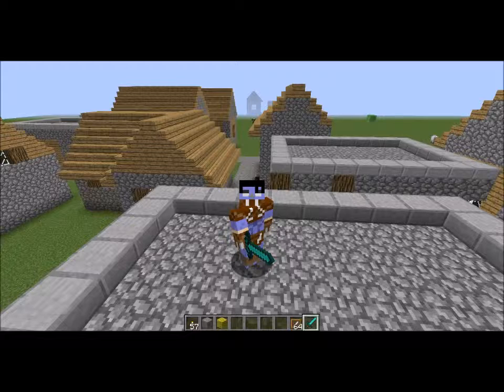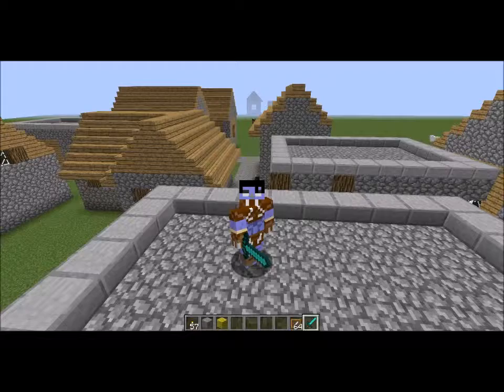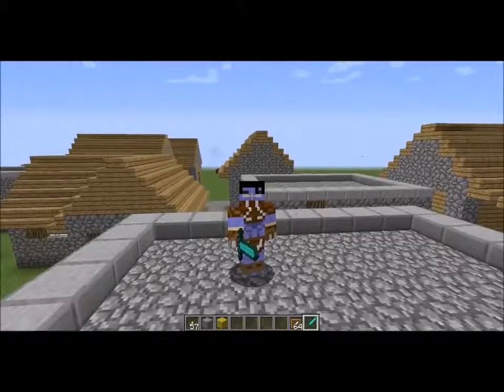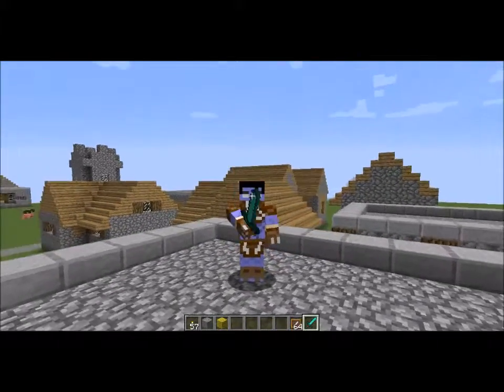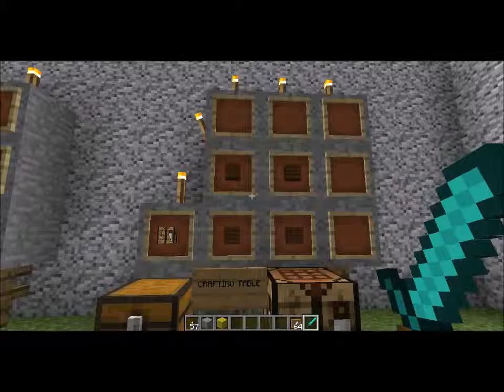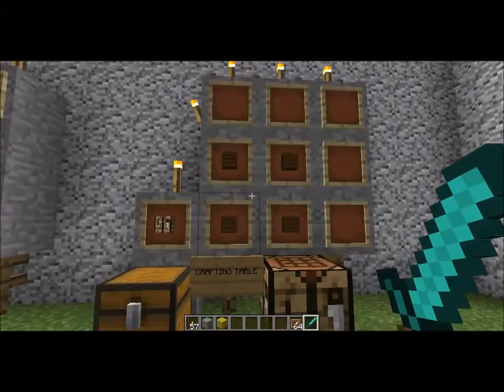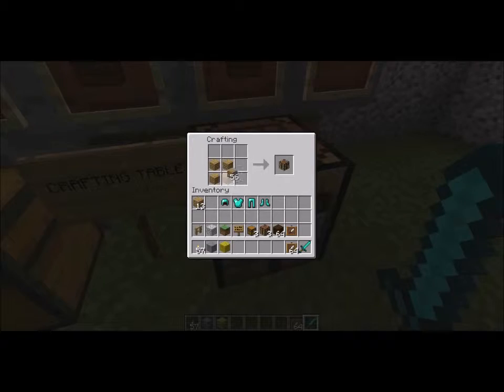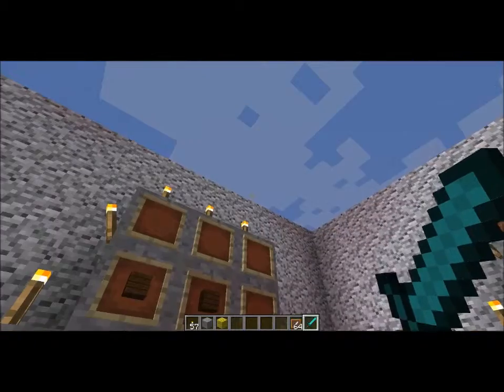Mc How to - Crafting Table Recipe Chapter 1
How To Craft A Crafting Table In Minecraft